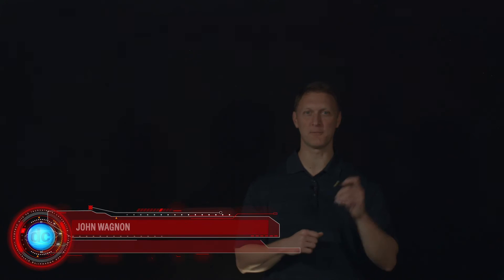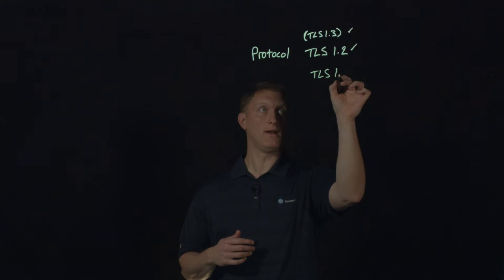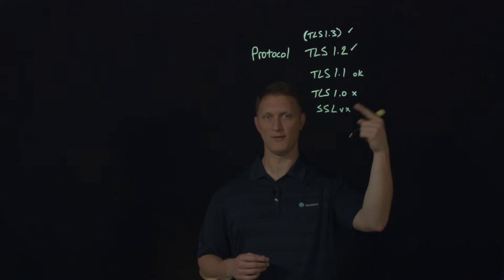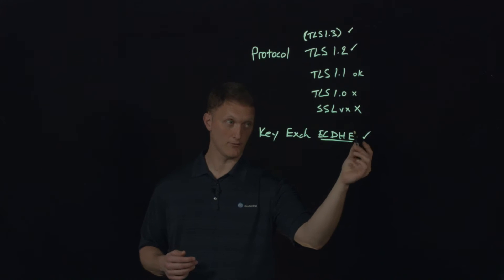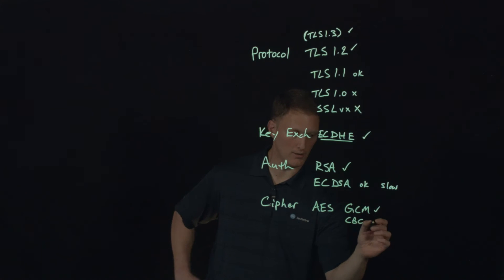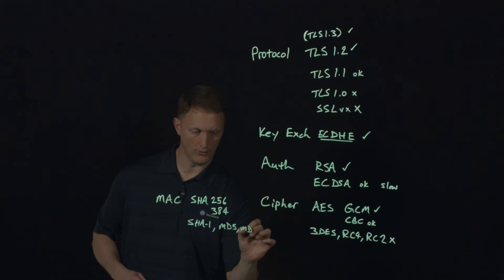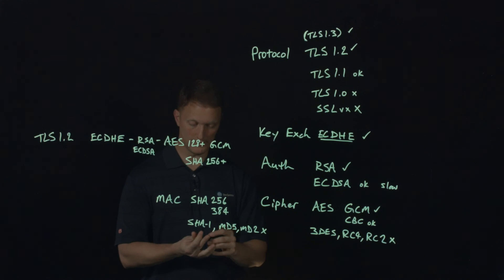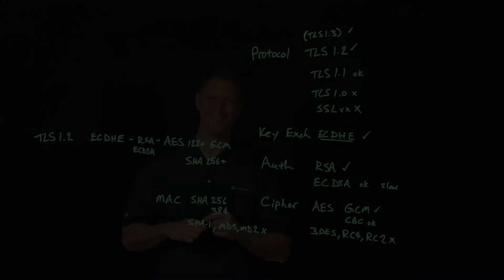Strong vs. Weak TLS Ciphers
In this video, John Wagnon from DevCentral discusses TLS Cipher Suites, focusing on the differences between strong and weak ciphers. The session aims to clarify which ciphers provide robust security and which may pose vulnerabilities. Viewers will gain insights into selecting appropriate cipher suites for secure communications.